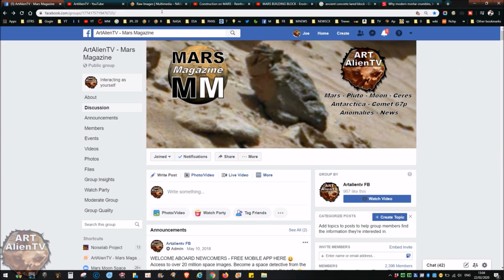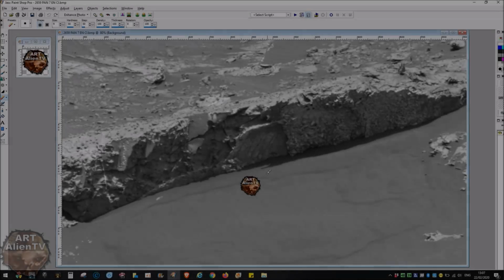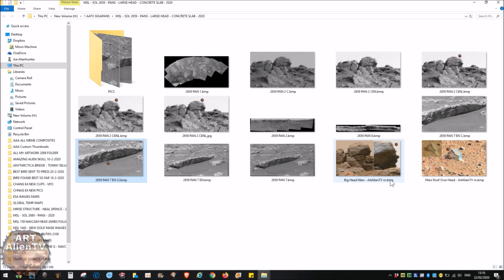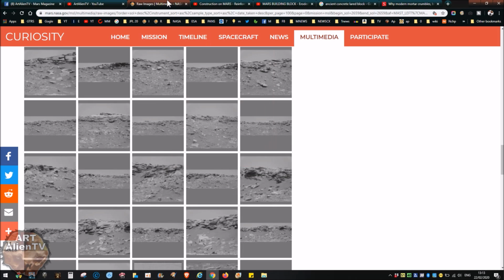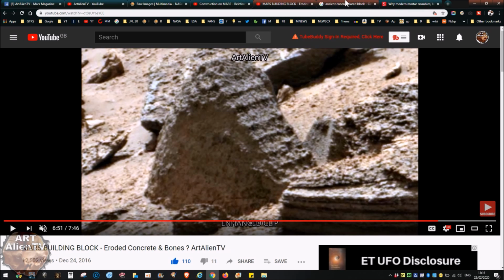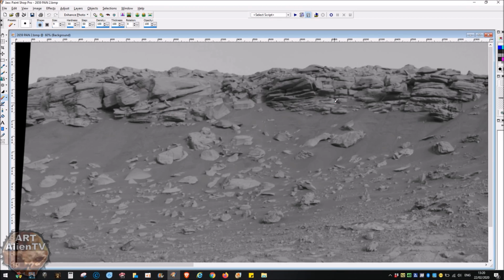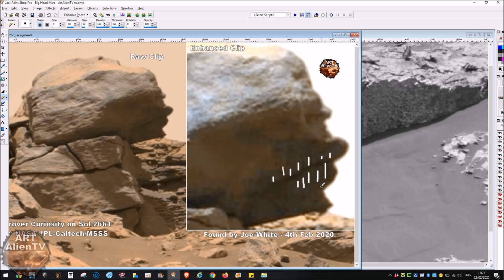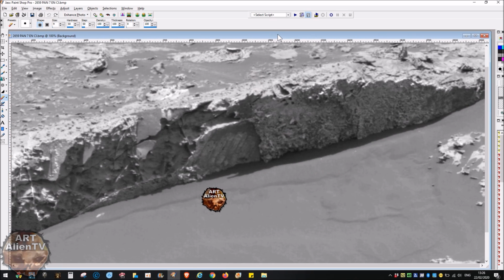MARS: 4 Level Construction - Concrete Structures - ArtAlienTV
Exclusive - Proof of construction on Mars. Four applied layers are seen in this concrete column or plinth. It is the "Martian Architectural Rosetta Stone" and in good detail.
Mars architecture, plain and simple. Similar to concrete seen in Rome or other ancient sites on Earth. Many I have visited.
The plinth object is around 6 to 8 feet in length.
1 - Reinforced concrete with upright sections showing.
2 - Applied layer of smooth concrete with diagonal tooling marks.
3 - Layer of concrete with course grain.
4 - Layer of concrete with finer grain.

This is Mars. The sand is full of sulfur and very glue like under slight pressure. You can mould this stuff in dry or damp layers like clay. So this may not have been constructed in the same way as poured concrete on Earth.

This can't be cildishly fobbed off as imagined or an optical illusion.
"Culture shock denial syndrome" is a term I came up with a few years ago to explain why people blatantly disregard clear evidence.

Hysteria free analysis from ArtAlienTV. One of the most plagiarized channels on YouTube.

First found by Joe White - ArtAlienTV on 30/1/2020 and
published on YouTube first by ArtAlienTV - 22nd Feb 2020.

ArtAlienTV - Arguably the best collection of Mars and Moon buildings, statues, ruins & objects on the net. Art, architecture, wreckage, UFO's and vehicles shown in recent Rover & satellite space images. Mars statues, skeletal remains, calcified animals, mummies and tombs. 100's of fine examples. Pyramids, Towers, Domes, Bunkers, City Ruins. Intelligent structures on Mars, Moon and Antarctica.
Don't be fooled by the official dogma you have been lead to believe.